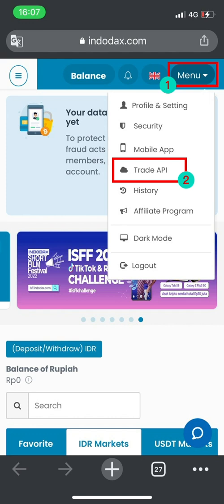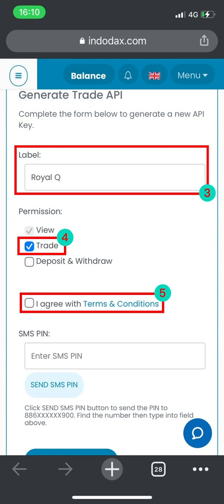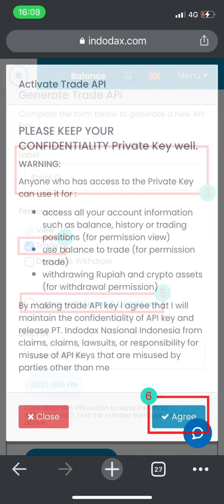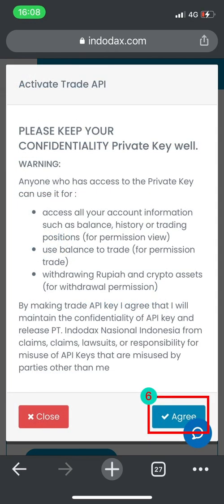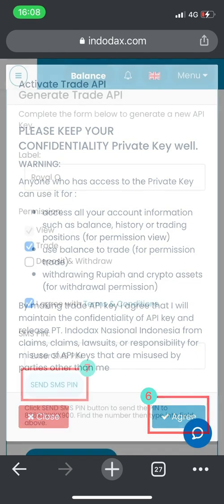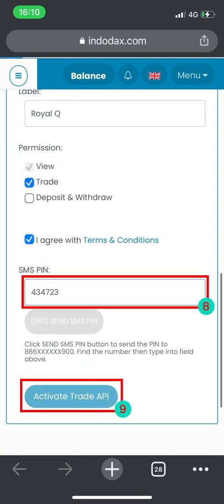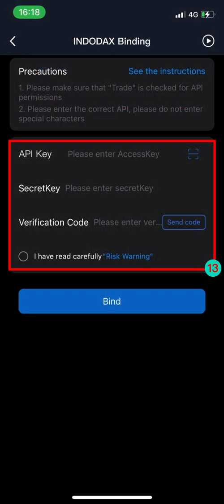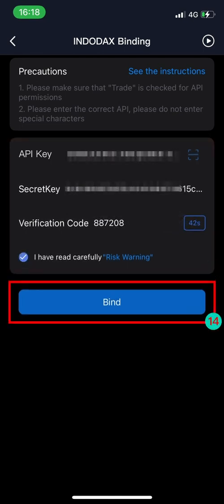How to Connect Royal Q Robot to your INDODAX Exchange (English Version)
This video tutorial will guide you step-by-step on how to connect Royal Q Robot your INDODAX Exchange

We will mainly focus on newcomers. However, we will also address some common issues that users face :
-  Connect Royal Q Robot to INDODAX Exchange